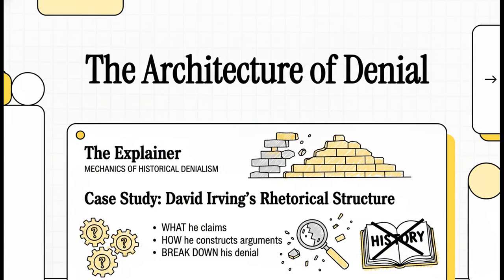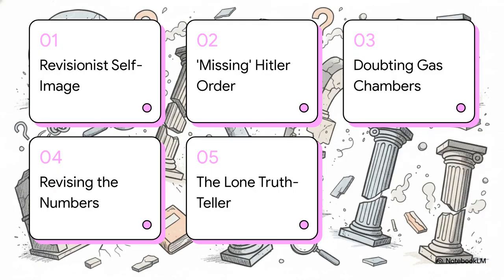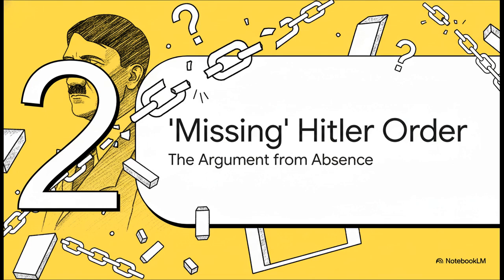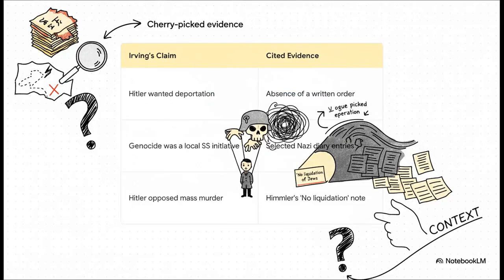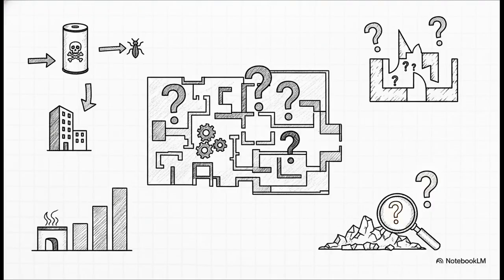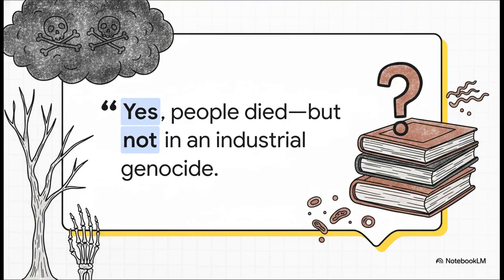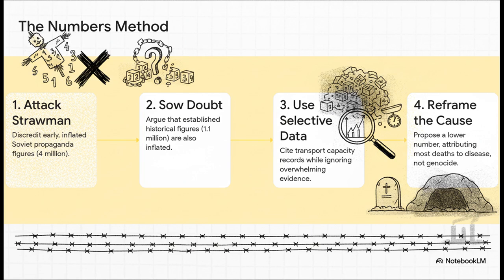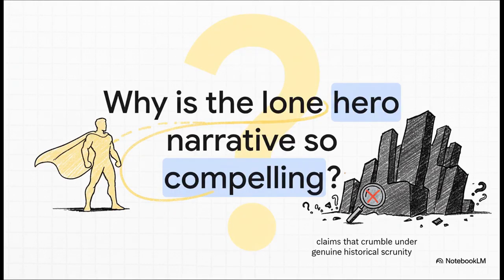A Brief Look At David Irving`s Holocaust Denial. Part One: The Architecture of Denial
Created By Google Notebooklm
sources:
Lying About Hitler: History, Holocaust Holocaust And The David Irving Trial by Richard J. Evans
Hitler's War by David Irving.